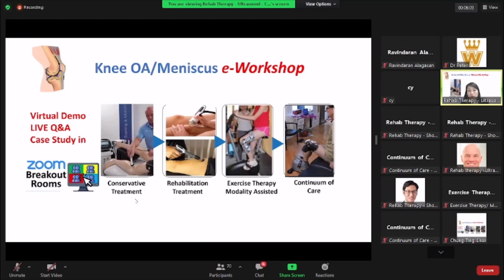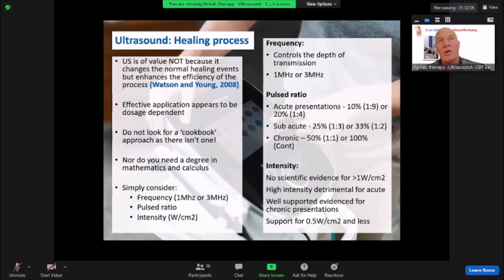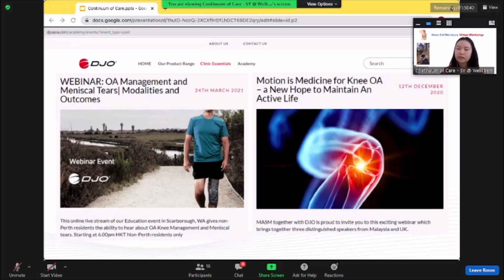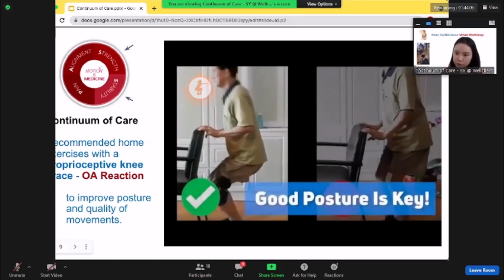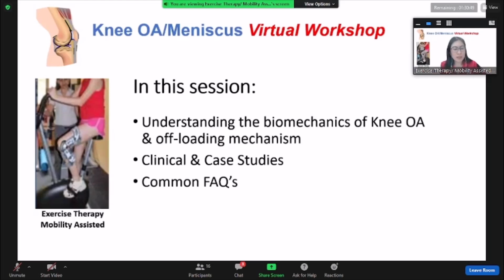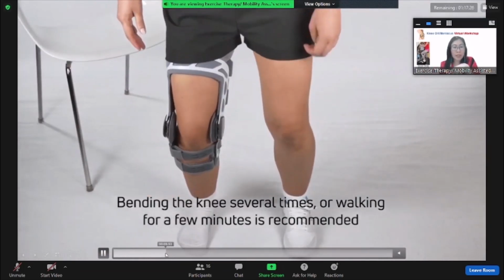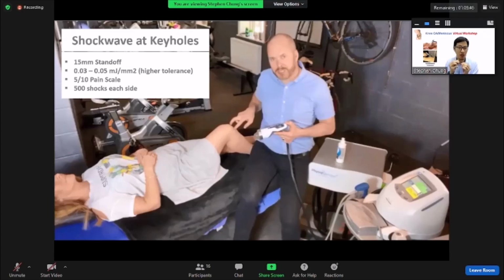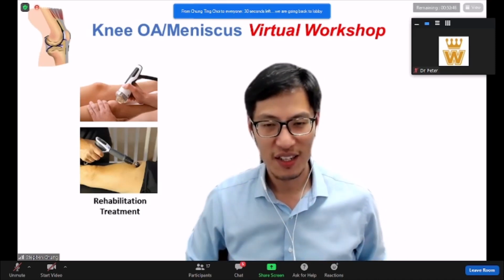DJO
Dear Audience, thank you for your kind viewing
Help this channel to achieve 1,000 subscribers + 4,000 hours of view

As our way of saying thank U for your support + trust, we would like to share with all our audience + subscribers great products + services as below:
Feel free to sign up with your email for a Free subscription
Remember it does NOT cost you anything to sign up / Its FREE

- for SHOP.COM Online Shopping from Home
- for Lumière de Vie Skin Care
- for Shopping Annuity that puts money back into your pockets

- for Global Shopping; directly delivered to the comfort of your HOME